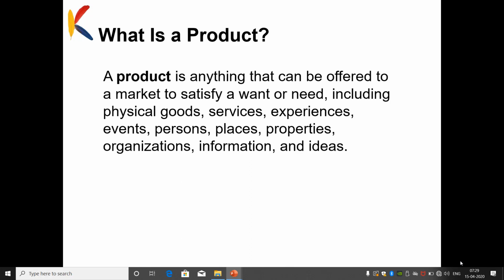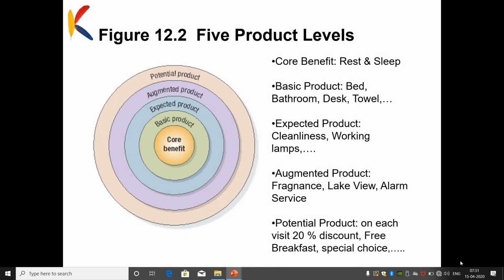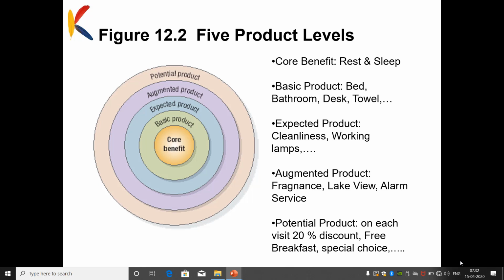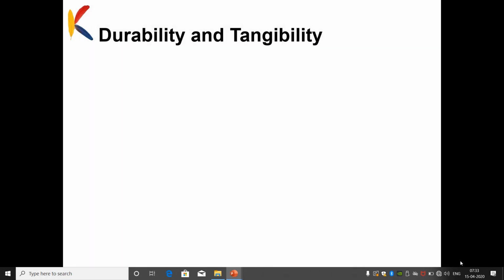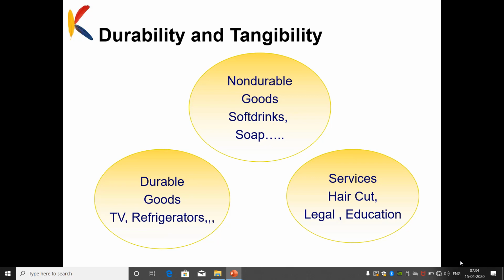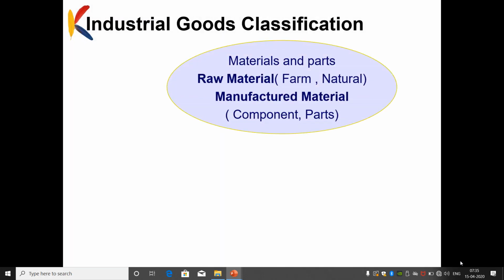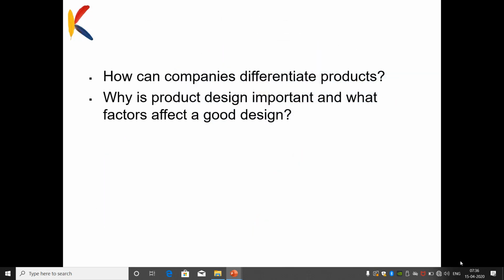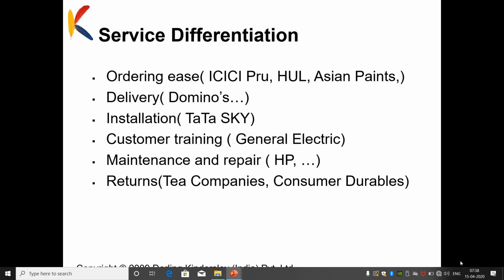Product strategy 1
In this video , you will learn about levels of products/services, classification of products and methods of product differentiation